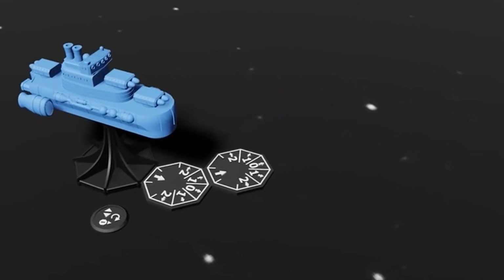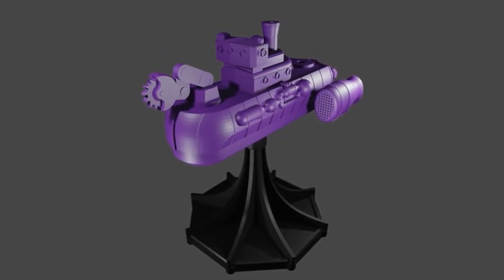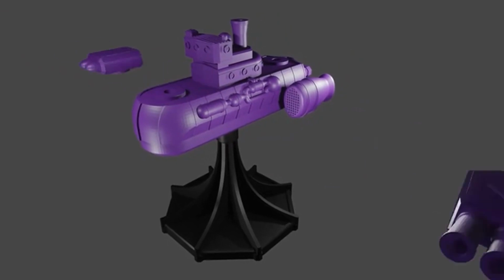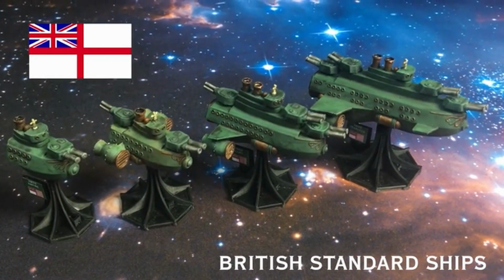YMHMIBIAWGYC - The best tabletop games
You might have missed it, but it's alright, we got you covered

Limited Edition Token Cards - Themed for Fantasy Games